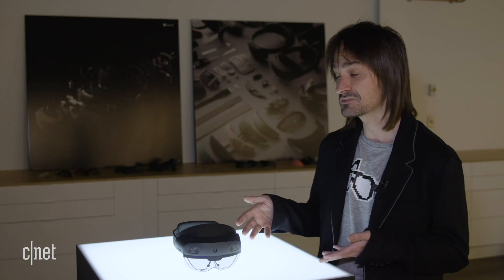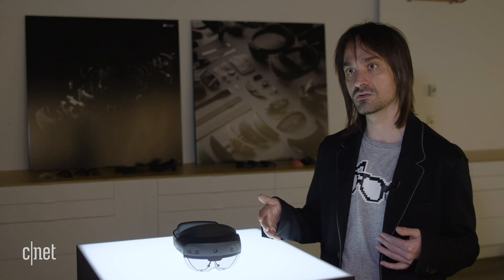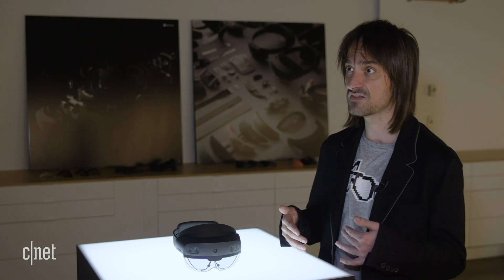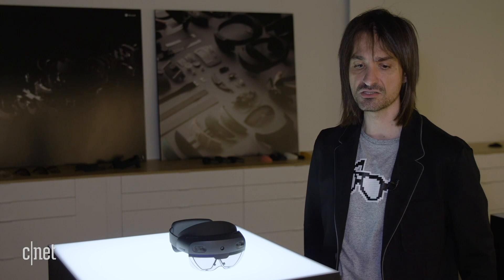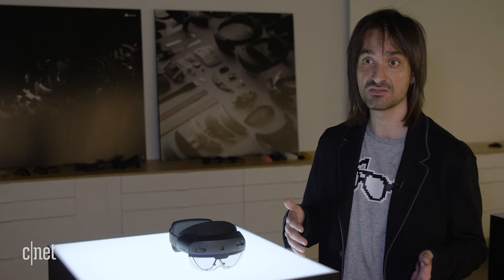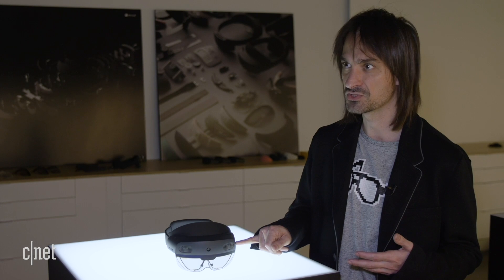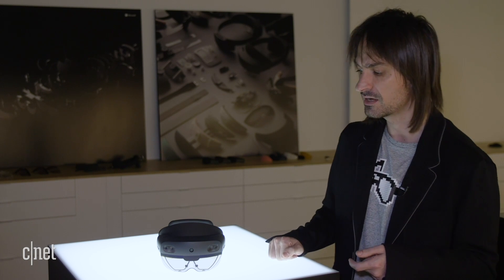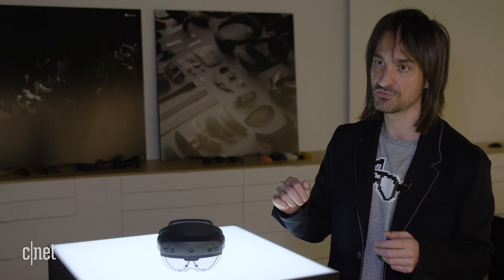HoloLens 2 creator discusses augmented reality's future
Microsoft's Alex Kipman talks with CNET about mixed reality's challenges and possibilities.